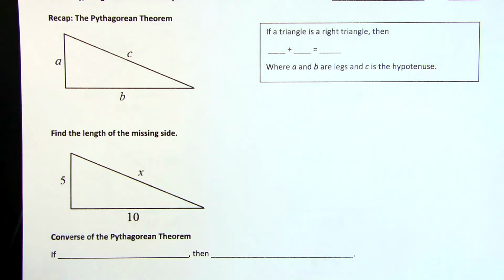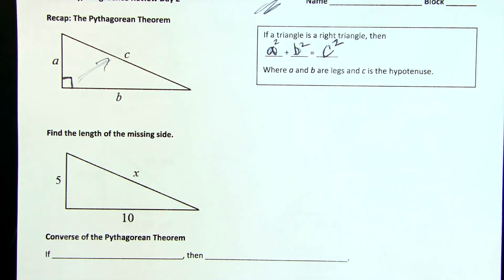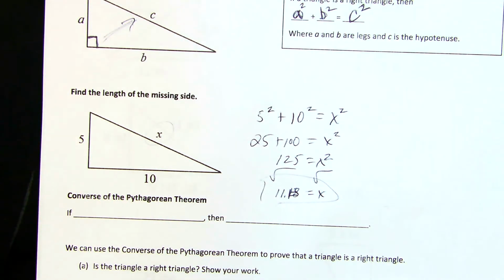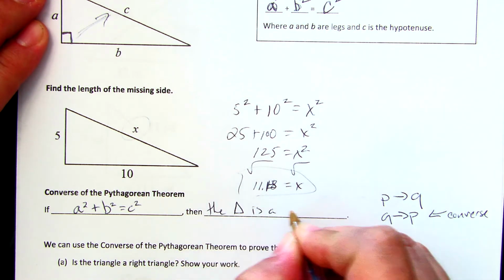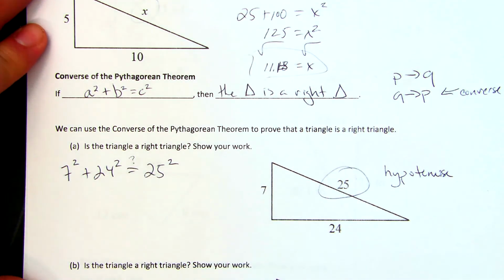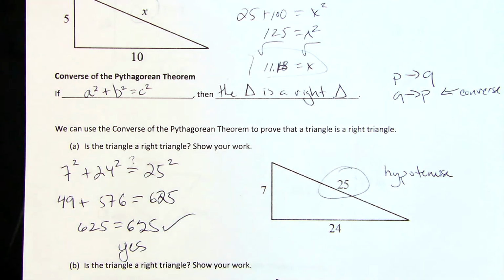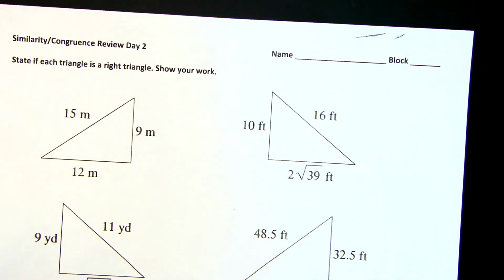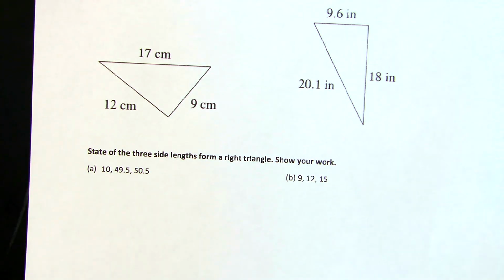Pythagorean Theorem Converse